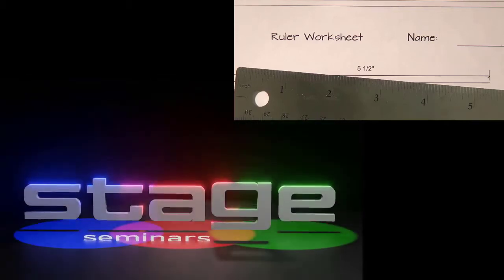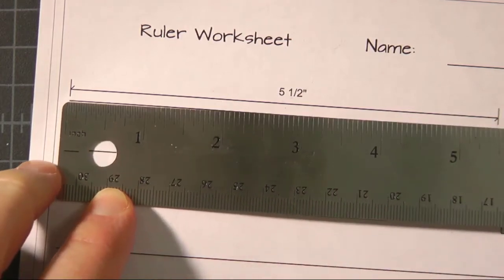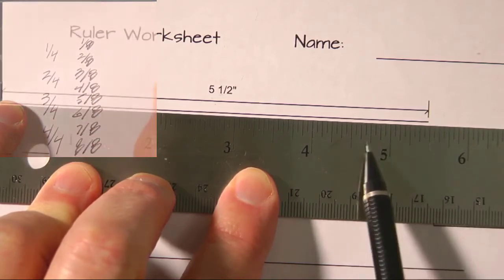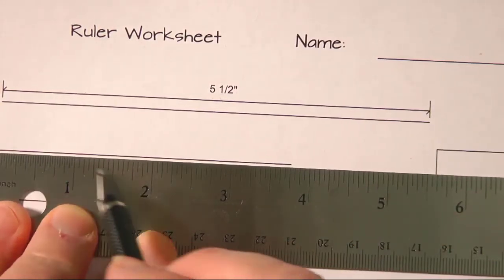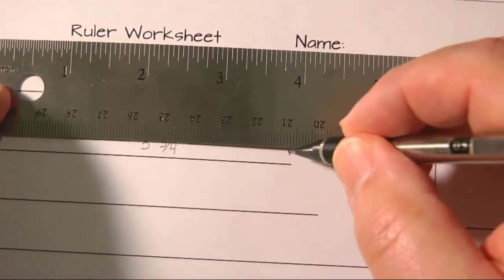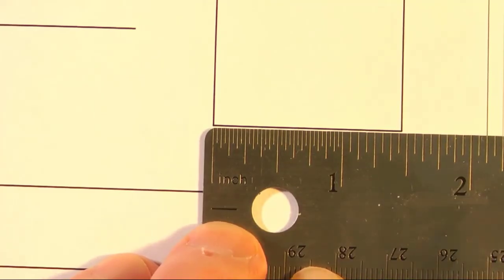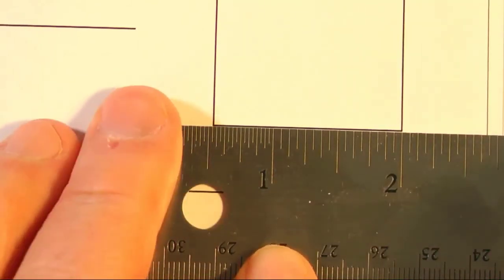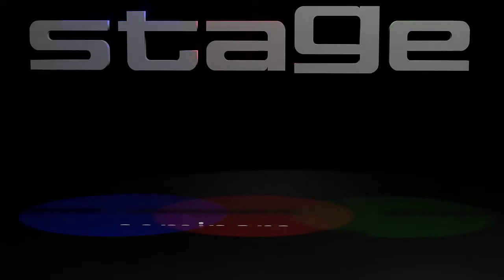How to read Fractions On A Ruler and worksheet for practice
Welcome to our comprehensive tutorial on how to read fractions on a ruler using our specially designed worksheet. This full-size worksheet features various lines, with one example demonstrated. We use a standard 12-inch imperial measurement ruler for this tutorial.

The worksheet is available for download on our website.

We start from zero on the ruler, moving through the inches, and delve into the smaller lines that represent fractions of an inch. The video explains how to interpret half-inches, quarters, eighths, and sixteenths of an inch.

We also show you how to quickly identify quarter marks and use these fractions to accurately measure lines. We then go on to measure a box using the sixteenth and thirty-second marks on the ruler.

This video is perfect for anyone looking to enhance their understanding of ruler measurements, especially if you're involved in drafting or woodworking.

In our next video, we'll switch sides and work with millimeters.

Table of Contents:

00:00 - Start
00:27 - Link to worksheet on website
01:13 - 1/2" Marks
01:18 - 1/4" Marks
01:29 - 1/8" Marks
01:43 - 1/16" Marks
01:53 - 4 1/16ths
02:01 - 8/16
02:02 - 1/2
02:22 - Next Line Down
02:37 - 1/4 marks
02:57 - How to write the inch and fraction
03:11 - Adding a dimension line
03:32 - Another Line
03:50 - 2 5/8" line
04:32 - 36nds Marks
04:47 - Measure Backwards for 32nds